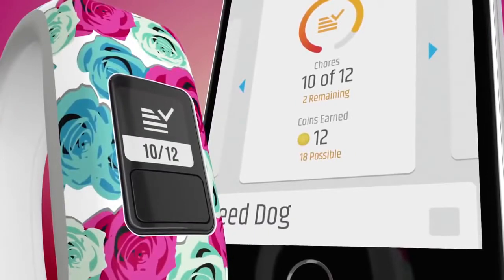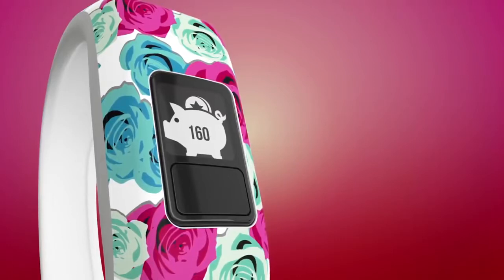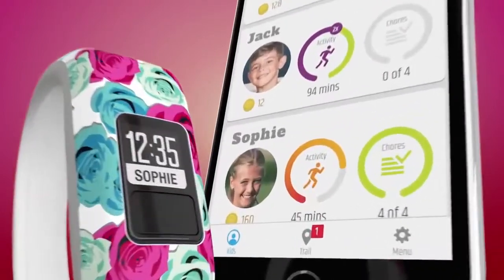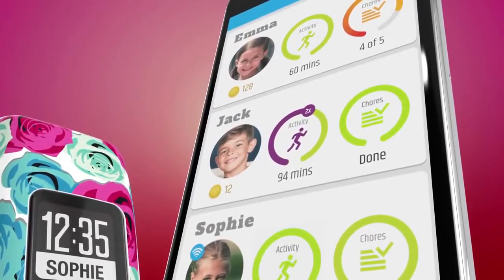10 Cool Toys You Can Buy Now On Amazon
10 Cool Toys You Can Buy Now On Amazon

10 Prismtec Kids Action Camera

9 Doctor Drill 'n Fill

8 Vivofit Jr

7 Aerofury Ramp Rage

6 Rover Land and Sea

5 Meet Speks.

4 Screechers Wild

3 GEIO, The World’s 1st FPS Battle Bot with Visual R

2 Black Panther Roleplay

1 Beyblade Burst - 'Avatar Attack Battle Set'